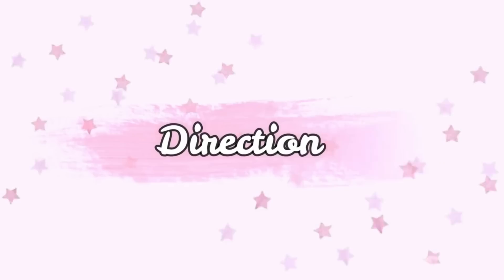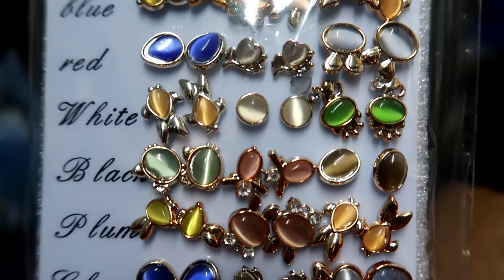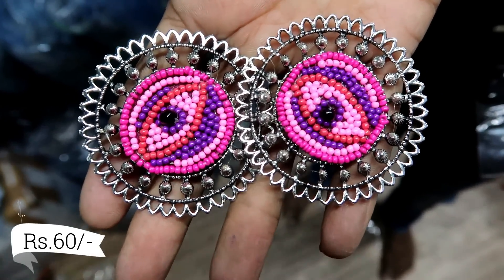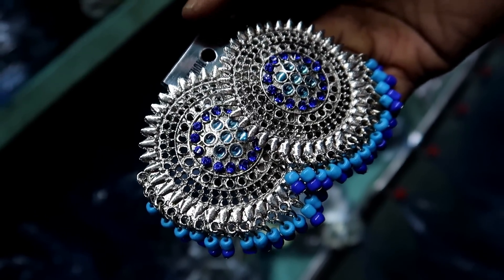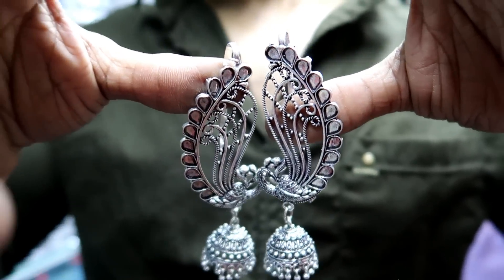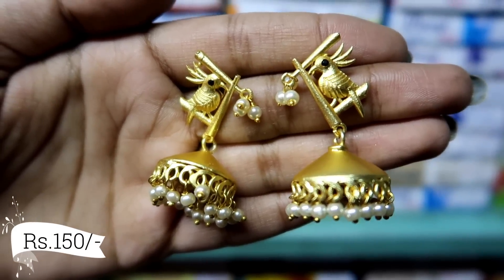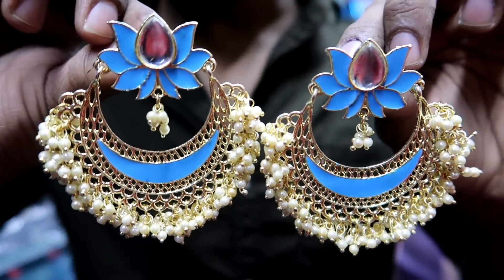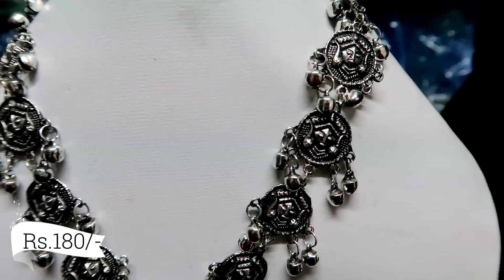Cheapest Oxidised Jewellery Wholesale Market in Kolkata || Barabazar Junk Jewellery Market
Beauty Jewellers

Address: 109A/1A Canning Street Brabourne Road, Kolkata- 700001

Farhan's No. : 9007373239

SHARE SHARE SHARE & TAG

I will see you all in my next video till then bye bye... take care... xoxo.